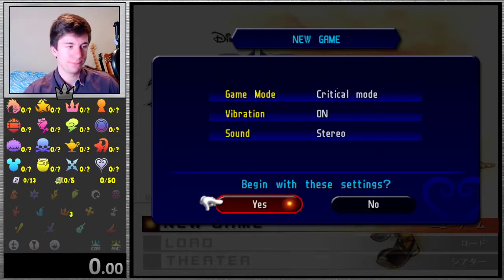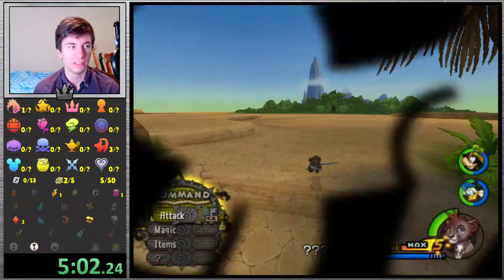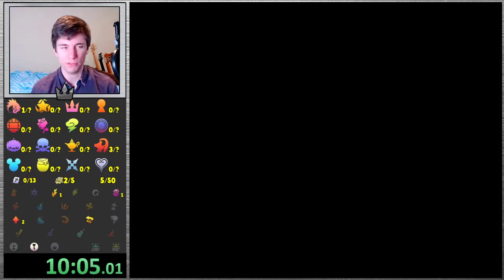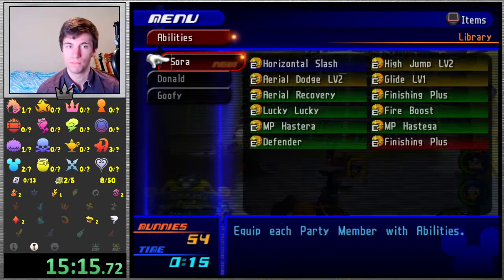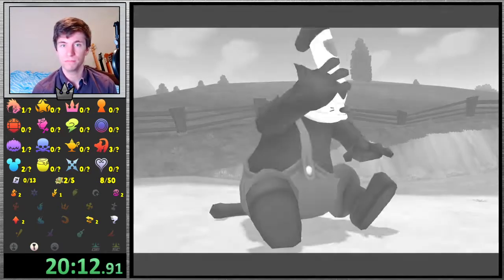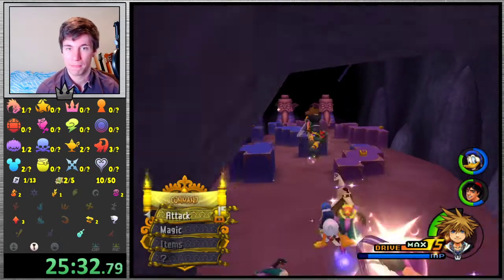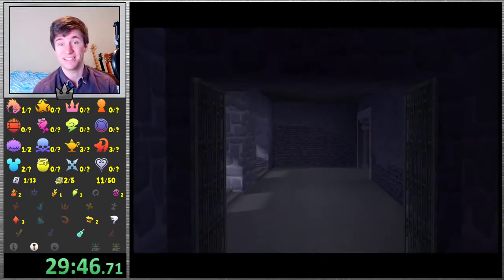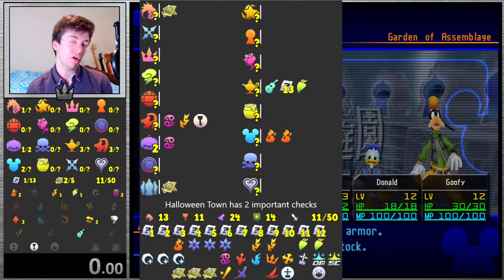Kingdom Hearts 2 Randomiser Research Series | SEED5 ROUTE1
This is a video demonstrating research conducted for a video compiling data from multiple runs of the Kingdom Hearts 2 Randomiser.